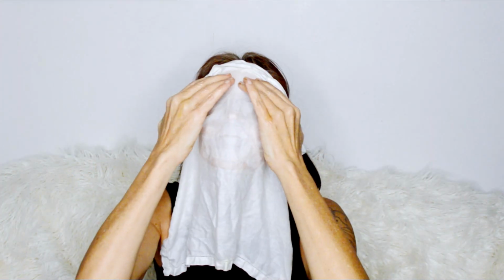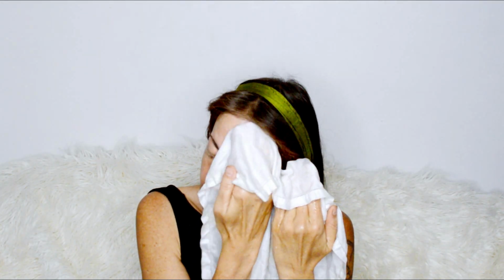hemp oil cleansing for clogged pores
an oil cleanse is the best way to get rid of clogged pores.

believe it or not! oil will dissolve thick sebum, helping loosen and finally get rid of clogs.

clogged pores happen because the sebum gets stuck in the hair follicle (pore) instead of flowing up and out across the skin like it's supposed to. one of the reasons this can happen is that your sebum is too high in oleic acid and not high enough in linoleic acid. linoleic acid is thinner and more fluid, while oleic acid is thick and viscous, making it more likely to get stuck in that pore.

HEMP OIL is great for clogged pores, because it is very high in linoleic acid. when applied topically, the linoleic acid gets into your pores and raises the level of linoleic acid in your sebum. this thins your sebum, allowing it to behave normally (flow!).